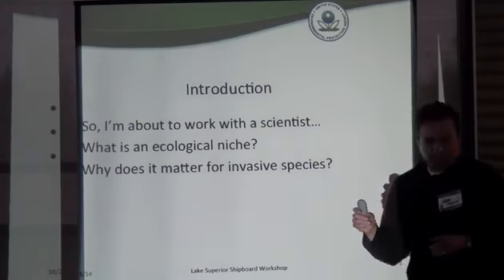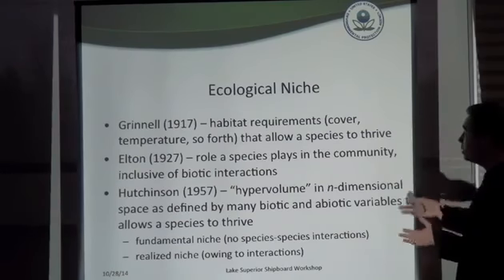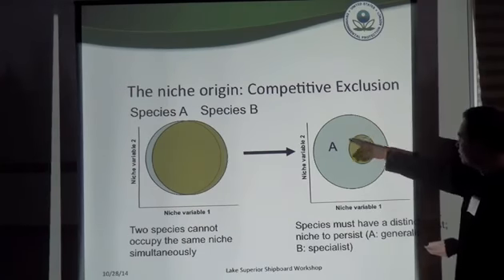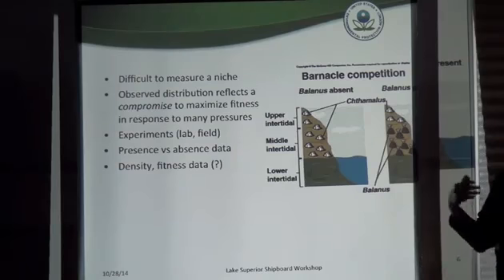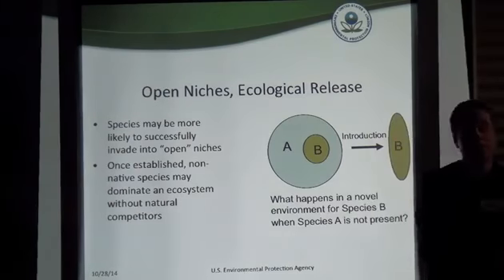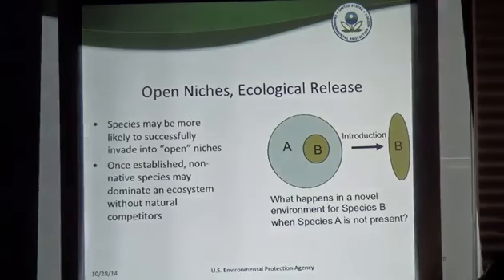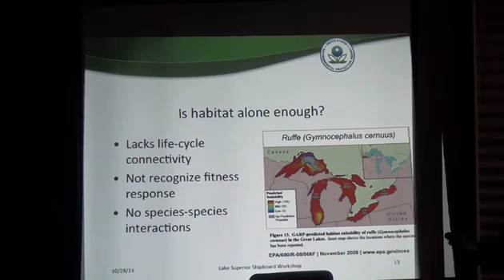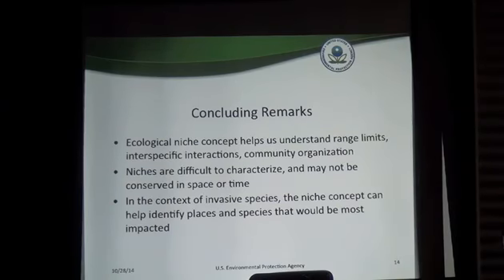Seeing Below the Surface Joel Hoffman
Seeing Below the Surface Presentation: Ecological Niche and Invasive Species (Joel Hoffman, US EPA Mid-Continent Ecology Division, Duluth, MN)